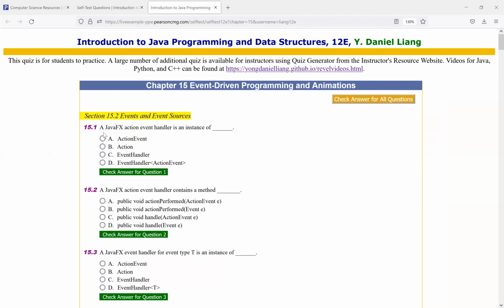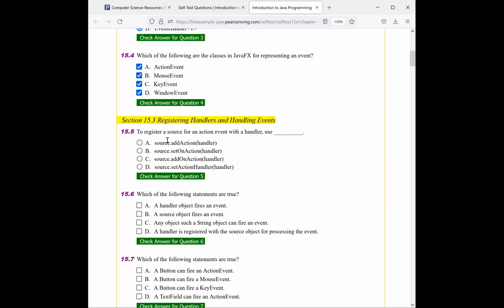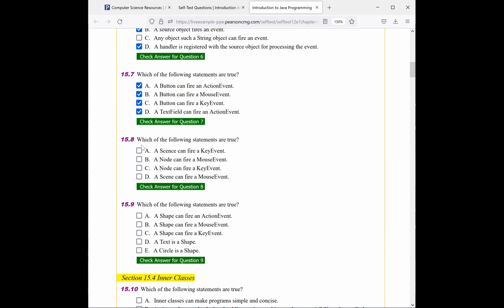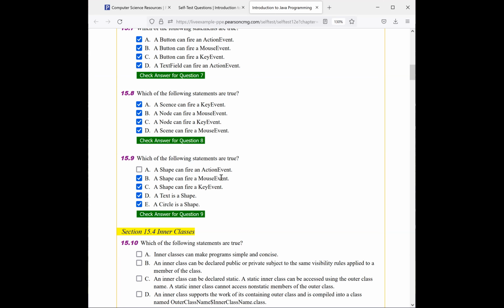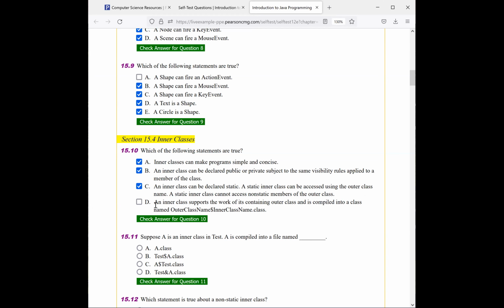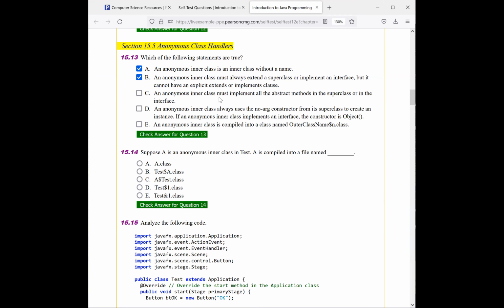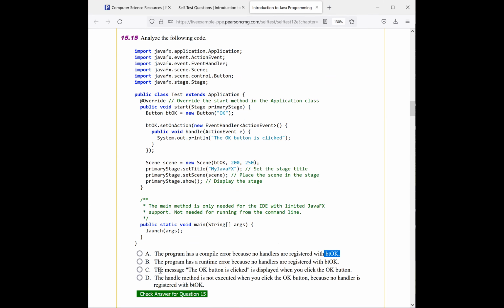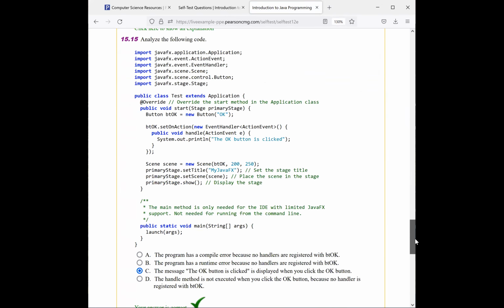Daniel Liang Java Chapter 15 Multiple Choice Questions Part 1